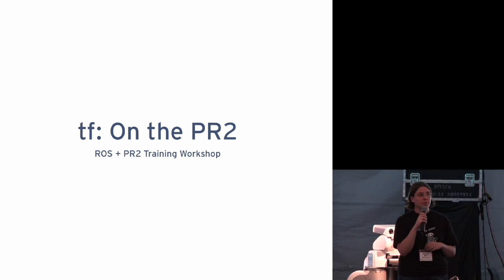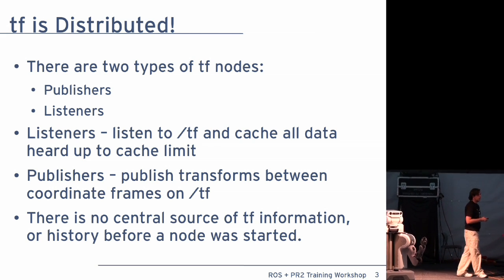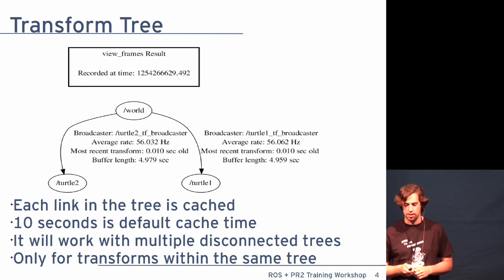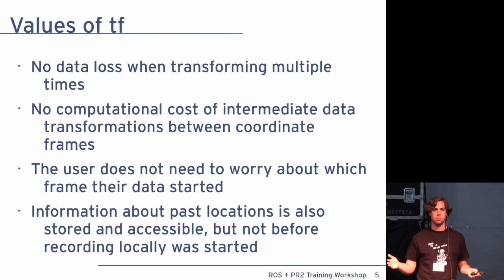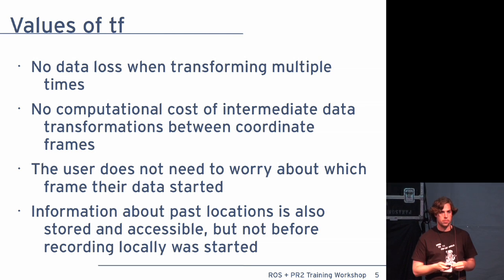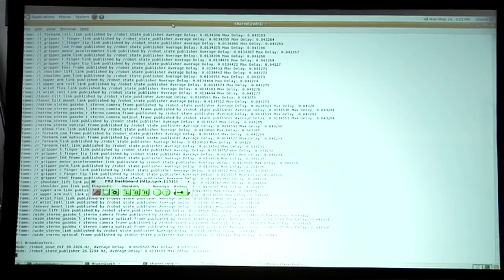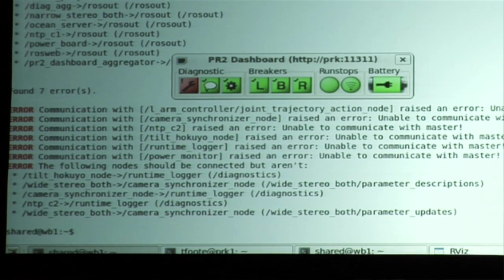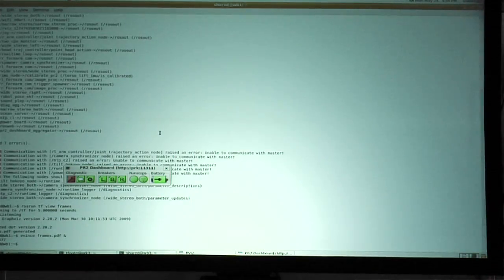TF ROS Tutorial: Part 1 of 4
Part 1 of the TF tutorial at the PR2 Beta Workshop.